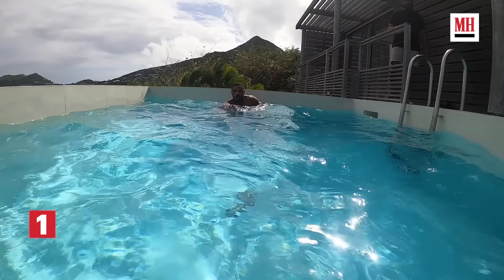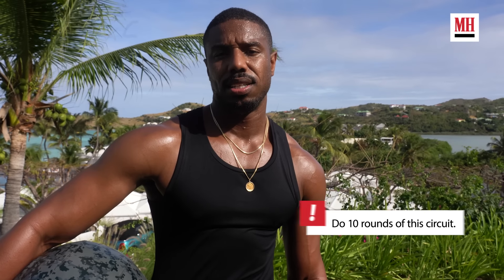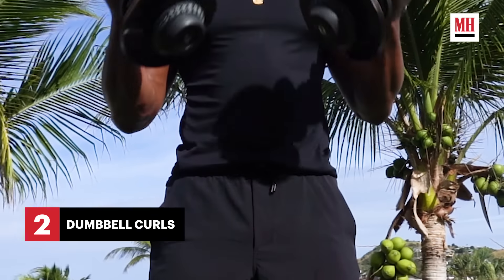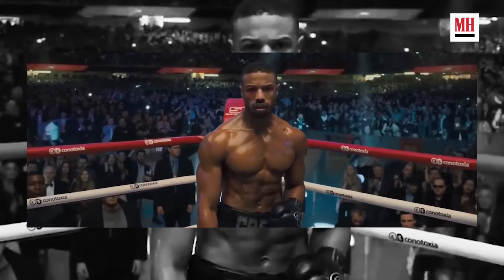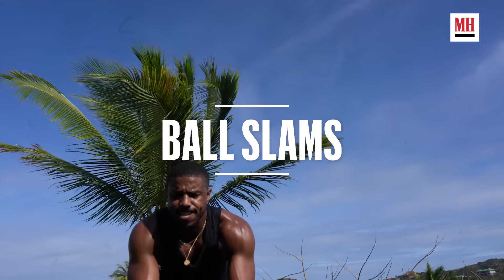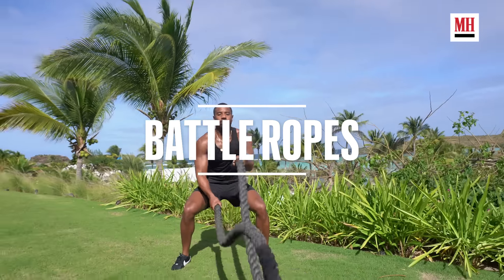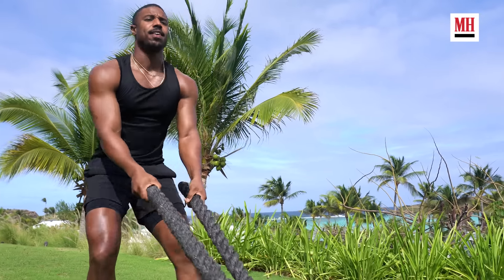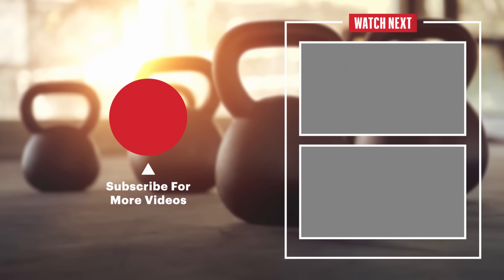Michael B. Jordan’s 10-to-1 Total-Body Ladder Workout | Train Like A Celebrity | Men’s Health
Michael B. Jordan, actor, director, social-justice activist, and Sexiest Man Alive, shows his total-body workout from the beautiful island of St. Barts.  He talks training to play a U.S. Navy SEAL in the new film “Without Remorse” and training prep for Creed III.